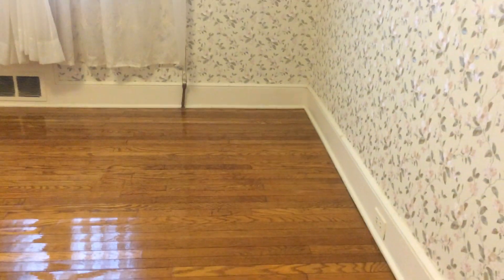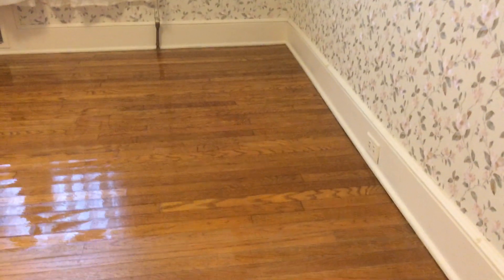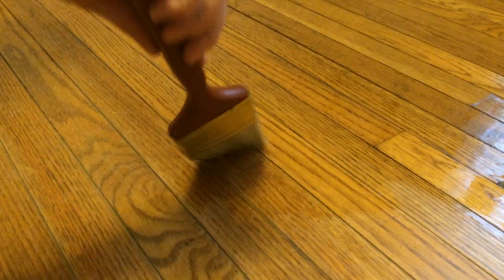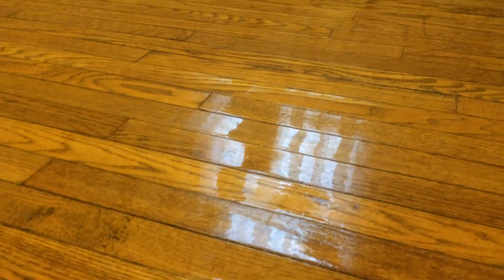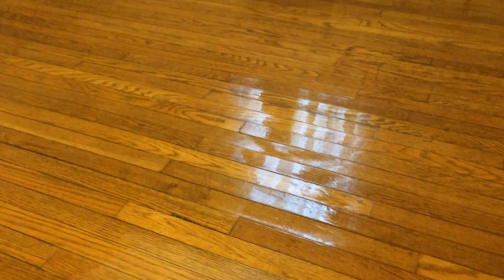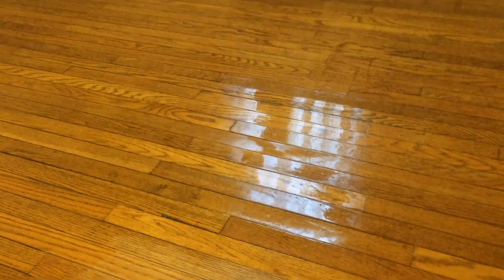Oak Floor ... Prep & Re-sealing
1950 house, repair, renovate, and restoration.
From playlist "Zehr Estate, Waverly NY - Bungalow Bedrooms"@victorianestate